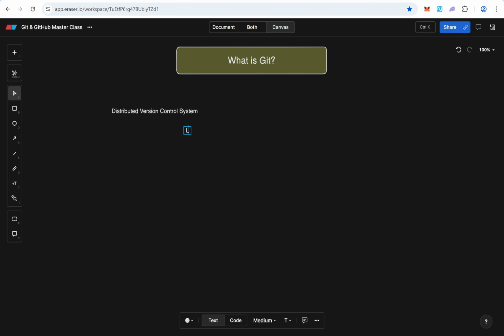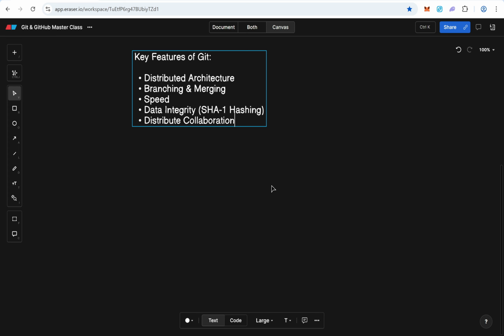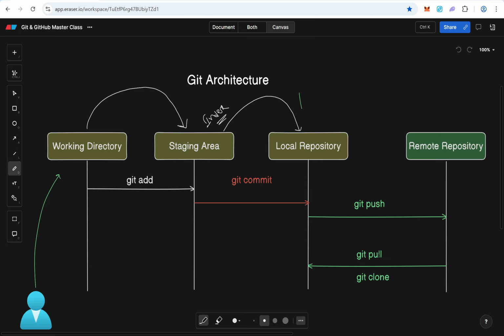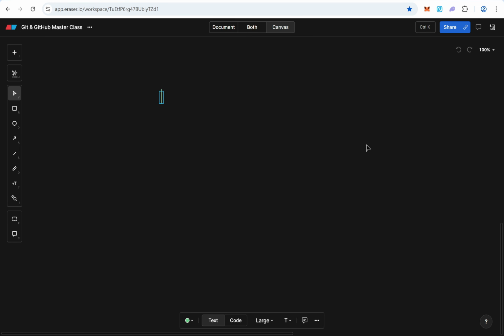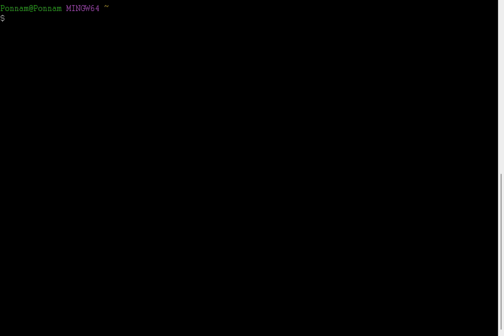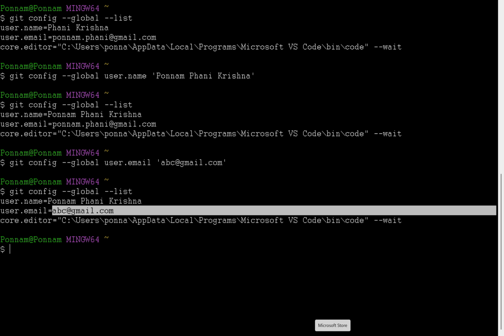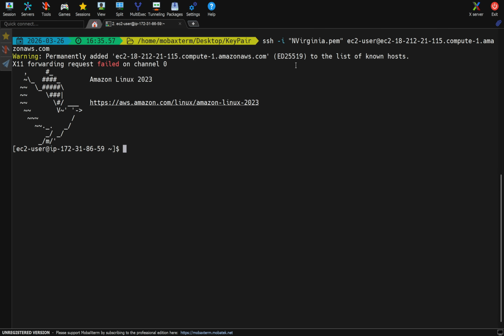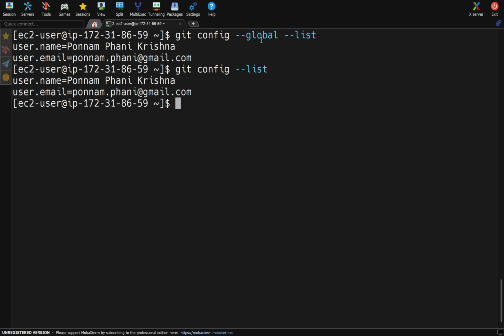Day 02 - What is Git?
🚀 Git & GitHub Zero to Hero – Day __

In this video, we cover:
👉 Git Architecture
👉 Git Installation
👉 Git Configuation

📌 What you will learn:
✔️ Types of Version Control System
✔️Local vs Central vs Distributed Version control systems